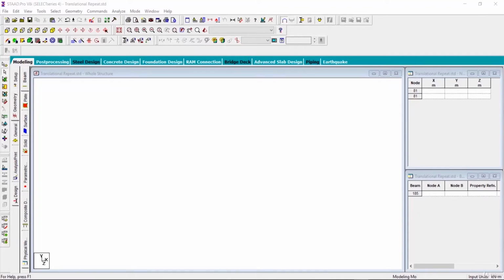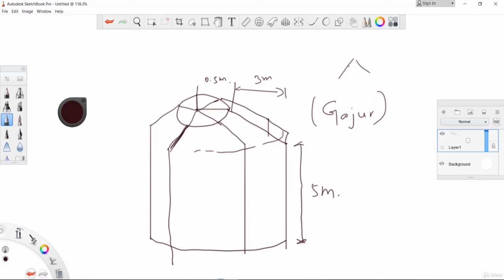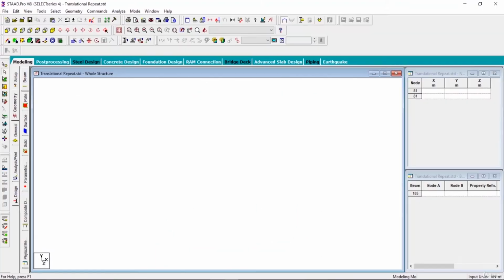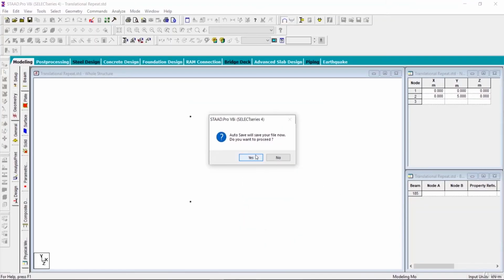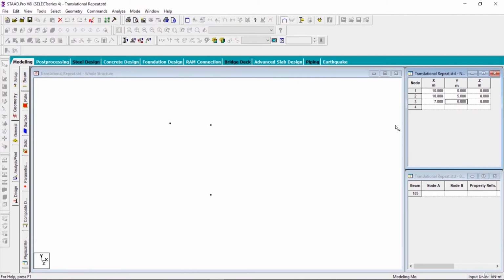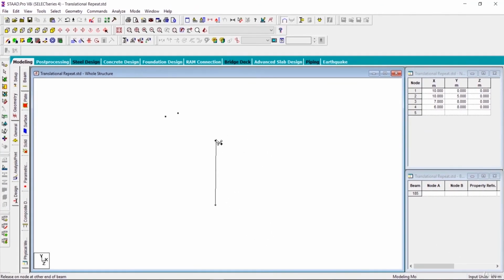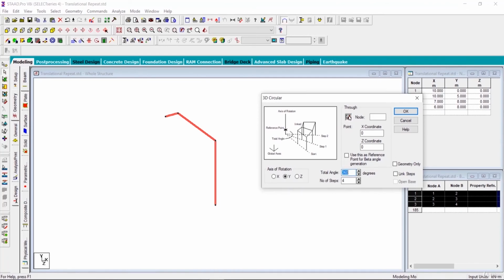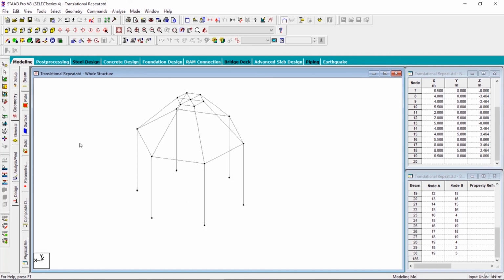63 Circular Repeat